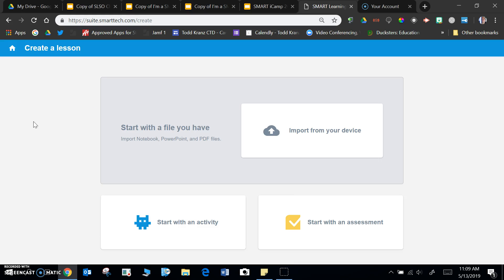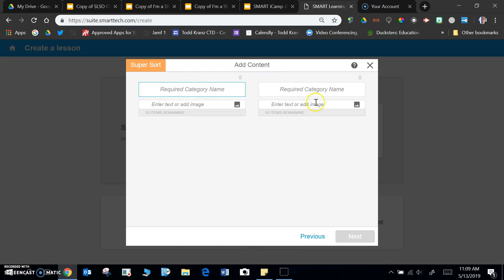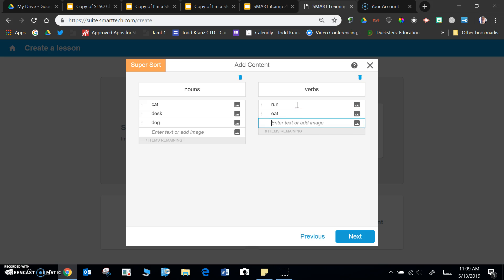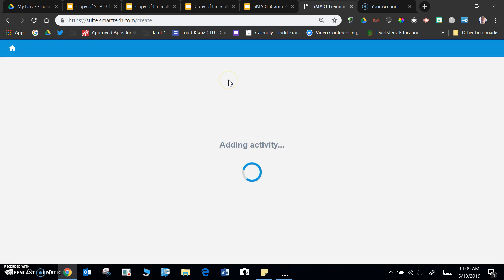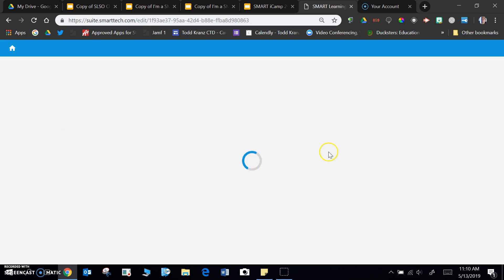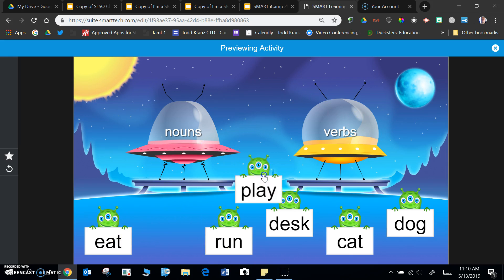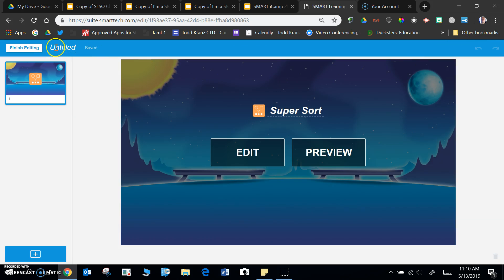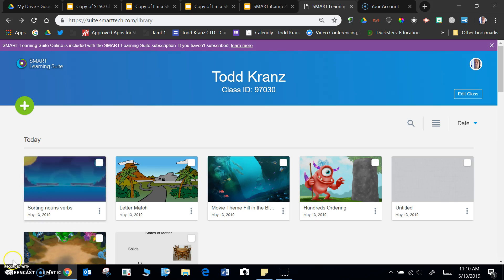SMART Super Sort